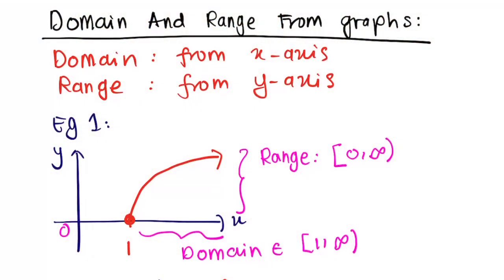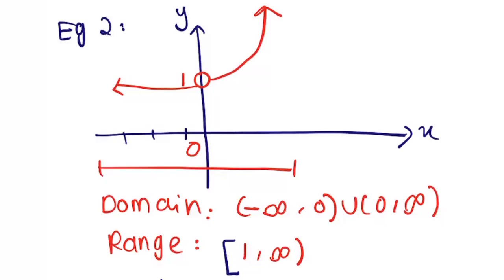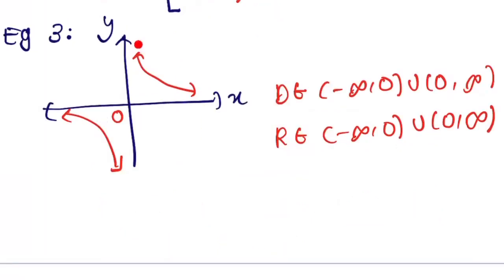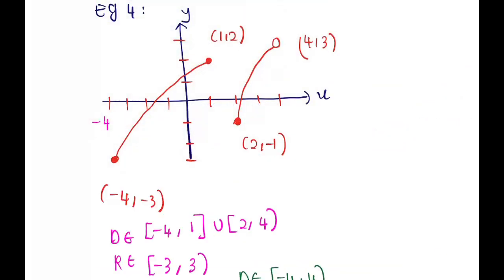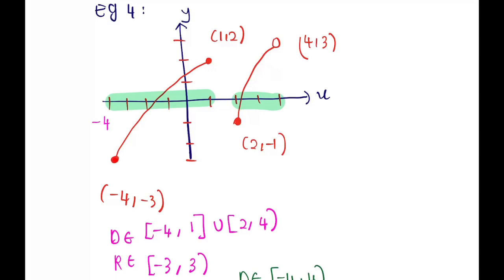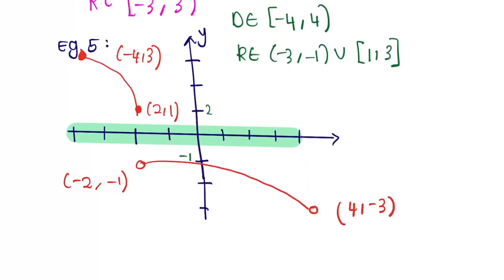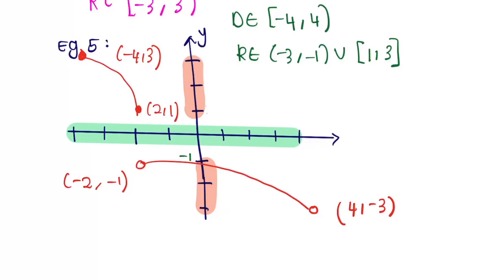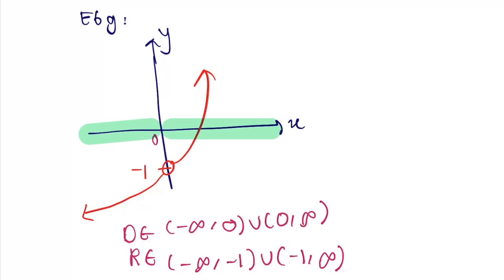MAT0114: CHAPTER 2.1 FUNCTIONS (PART 5)